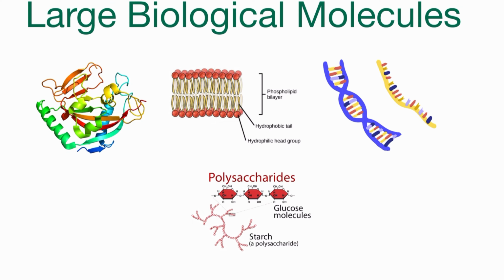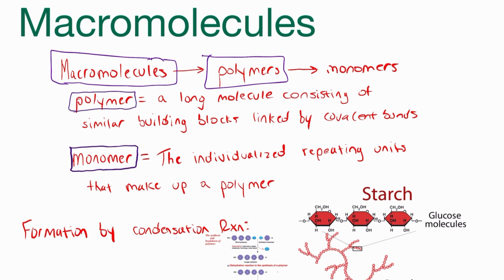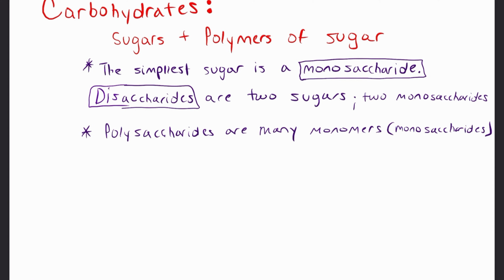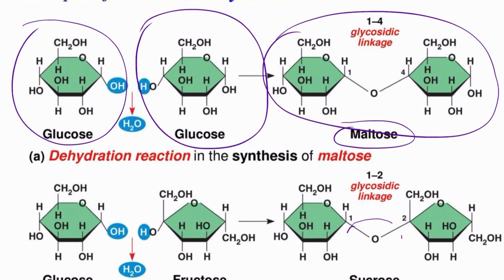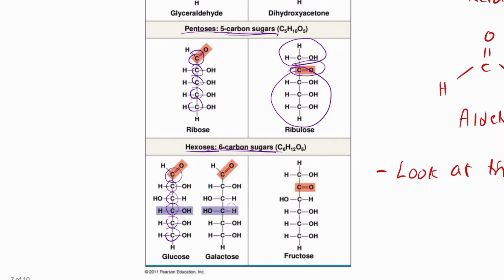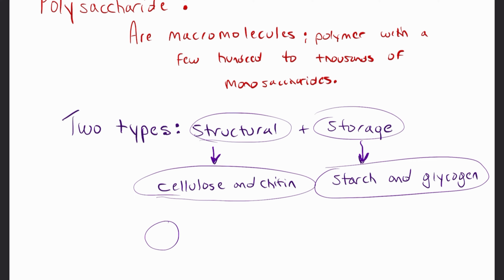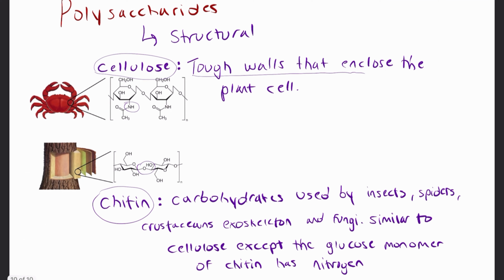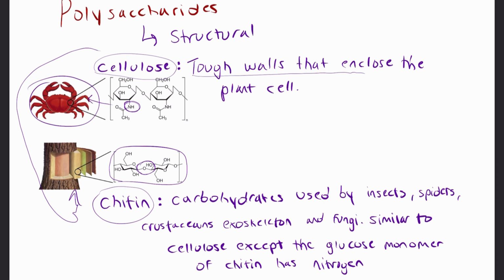Biological Macromolecules: Carbohydrates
Hey guys! Welcome to the video where we will be talking about carbohydrates. Originally, I wanted to include lipids, nucleic acids and proteins but it may have been a long video. Here are some pointers to take note of:

Carbohydrates are macromolecules.
Macromolecules are composed of polymers
Polymers are so posed of monomers
Carbohydrates are composed of polysaccharides
Polysaccharides are composed of monosaccharides
Monosaccharides are monomers
Polysaccharides can be macromolecules

Books:
A Paradoxical Life Where Did We Come From?

Blue Yeti Mic:
Apple 12.9 Inch Ipad